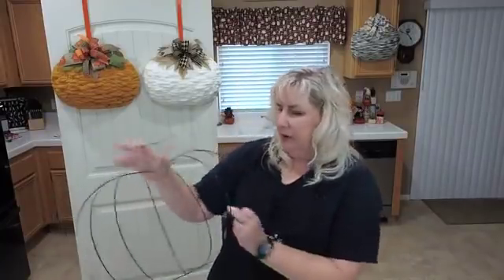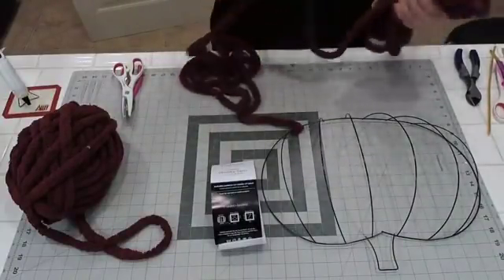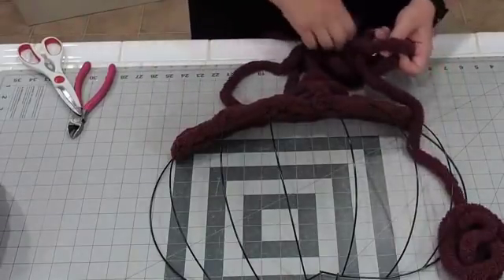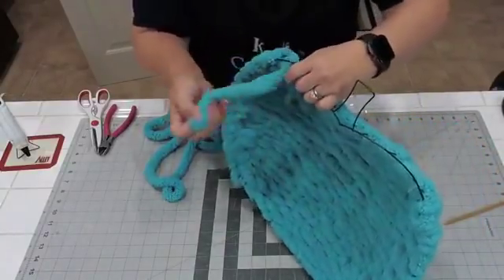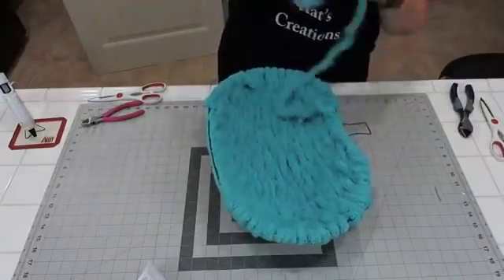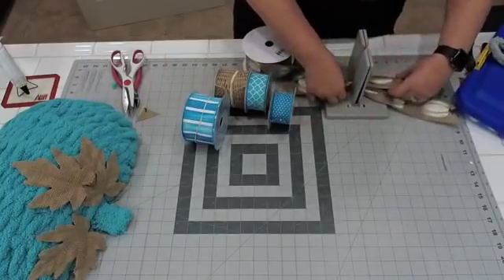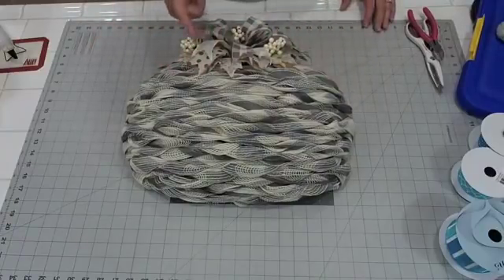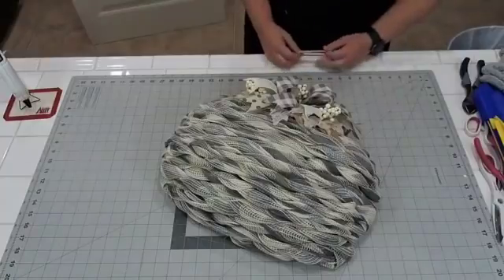How to Make a DIY Dollar Tree 3D Pumpkin Yarn Wreath Making Tutorial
Come learn three different ways to create a Pumpkin Wreath using the new Dollar Tree 3D Pumpkin Frames. This is a replay from earlier in the month that I am sharing with you today. 🎃 DIY Dollar Tree 3D Pumpkin Yarn Wreath Tutorial | Craft with Kat from KatsCreationsNMore 🍁

Welcome to KatsCreationsNMore! In this budget-friendly fall tutorial, Kat will show you how to create a 3D Pumpkin Yarn Wreath using affordable materials from Dollar Tree. This cozy, textured wreath is perfect for autumn decor and adds a warm, rustic charm to your front door or home! 🧶✨

🌟 In This Tutorial, You’ll Learn:

How to shape and assemble a 3D pumpkin wreath form using Dollar Tree supplies 🎃
Techniques for wrapping the frame with soft, plush yarn for a cozy fall look 🍂
Tips for adding leaves, florals, and rustic accents to enhance your pumpkin wreath 🌾
Creative ideas for personalizing your wreath with bows, tags, or wooden signs 🎀

🎀 Materials You'll Need:

3D wire pumpkin wreath form (available at Dollar Tree)
Chunky yarn (in fall colors like orange, cream, or mustard)
Faux leaves, mini pumpkins, and fall florals 🍁
Hot glue gun & floral wire
Burlap or plaid ribbon for the stem 🎀
🎃 Ways to Use Your 3D Pumpkin Wreath:
1️⃣ Front Door Decor – Greet guests with a cozy and inviting pumpkin wreath 🚪
2️⃣ Mantle or Wall Accent – Add it to your fireplace or living space for a warm autumn touch 🖼
3️⃣ Table Centerpiece – Place it flat with candles or small gourds in the center for a unique display ✨
4️⃣ Gift It – Create a heartfelt, handmade fall decoration for friends or family 🎁

🌟 Join Kat’s Private Wreath Making Group!
Want more budget-friendly seasonal decor ideas? Join Kat’s Private Wreath Making Group at KatsCreationsNMore.com. Access exclusive tutorials, connect with a creative community, and craft along with Kat all year long!

Let’s bring cozy autumn vibes to life with this charming pumpkin yarn wreath! Happy crafting! 🎃🍂✨

0:00 Welcome
2:04 Supplies Needed
3:21 3 Different Ways to Make Them
6:00 Private Group Video Options
8:41 Frame Information
10:27 How To Manage Yarn
11:46 Starting Your Yarn on Frame
12:40 Pumpkin Colors in Nature
13:08 Determining Yarn Length
15:02 Beginning the Weave
17:28 Starting Second Row
35:21 Tips for Sides
37:08 Adding Next Yarn Roll to First
38:15 Finishing the Weave
50:04 Finishing the Top Rail
58:04 Ending Your Yarn
59:05 Finishing the Stem
1:03:33 Creating Ribs on Pumpkin Method
1:07:20 Adding Colored Ribs on Pumpkin
1:07:41 Decorating your Pumpkin
1:09:10 Making the Bow
1:17:30 Adding Fluffing Bow
1:20:30 Adding Burlap Leaves
1:22:07 Displayed on Door
1:22:54 Making Deco Mesh Pumpkin
1:25:30 Dealing with the Sides Tip
1:28:11 Final Thoughts
1:41:05 End of Tutorial